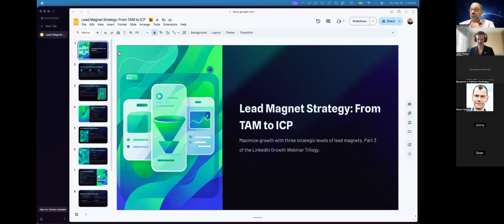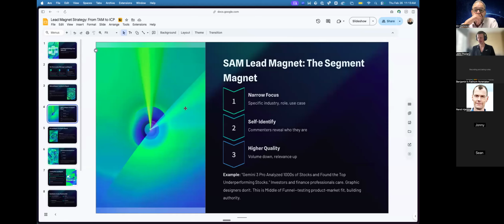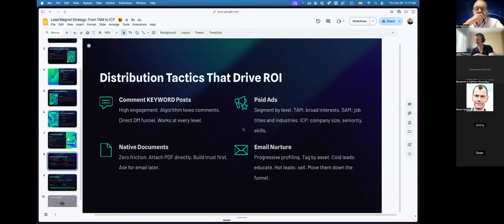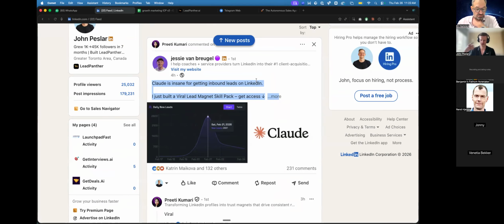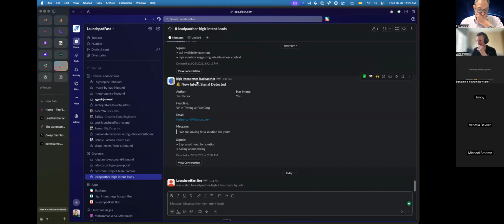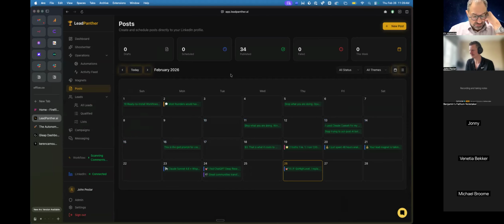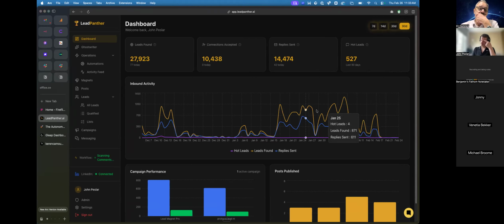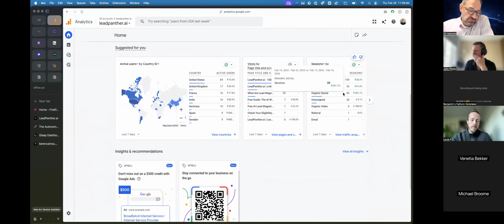How to Automate LinkedIn Replies Without Getting Banned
Tired of your LinkedIn lead magnets getting zero engagement? Or worse, getting your account flagged the moment you try to automate replies?

In this raw, unfiltered webinar, I break down the exact strategy I use to get thousands of comments, go viral, and capture every single lead without lifting a finger. No fluff, no "frameworks" — just the real playbook I use to build my pipeline directly from LinkedIn posts. You'll learn the "wide net" strategy to attract a massive audience, how to filter down to your perfect customers, and the secret to automating replies safely so you don't get banned.

WHAT YOU'LL LEARN:
01:31 - The #1 Mistake That Kills Your Lead Magnet Engagement
01:59 - The "Wide Net" Strategy to Attract a Massive Audience
03:50 - Real Example of a Post with 70,000+ Impressions
04:44 - How to Niche Down & Target Your Ideal Customers
08:53 - 2 Ways to Capture Leads (The Automated vs. Manual Way)
11:10 - Why Some Posts Go Viral and Others Don't (The Brutal Truth)
12:38 - Do You Need a New Lead Magnet for Every Post?
15:25 - DEMO: How I Capture & Qualify Leads with LeadPanther.ai
18:26 - Do You Really Need to Post on LinkedIn Every Day?
23:04 - The Secret to Automating Replies Without Getting Banned
26:31 - The High Cost of "Leaving Money on the Table"

RESOURCES MENTIONED:
Try the Free Ghostwriter — create lead magnets in your voice, instantly